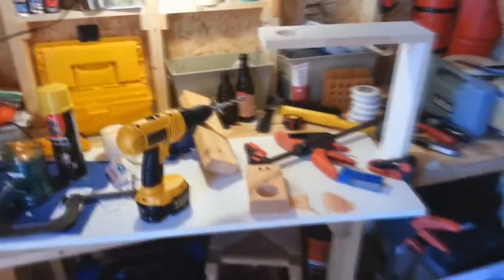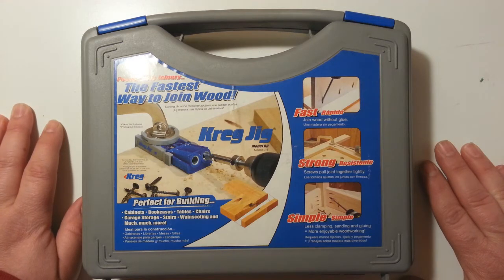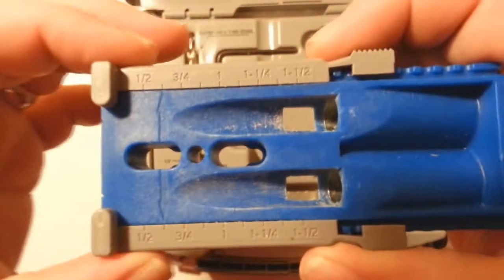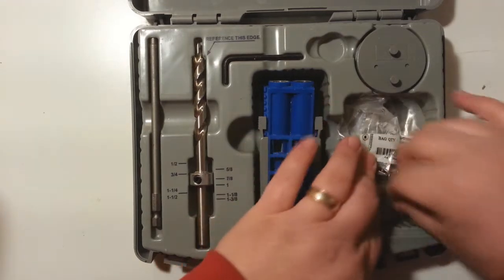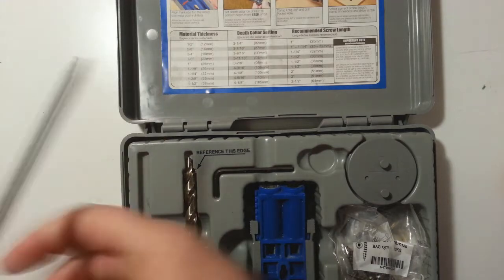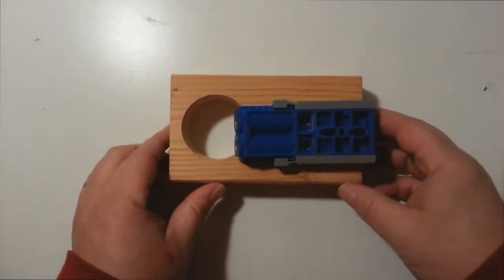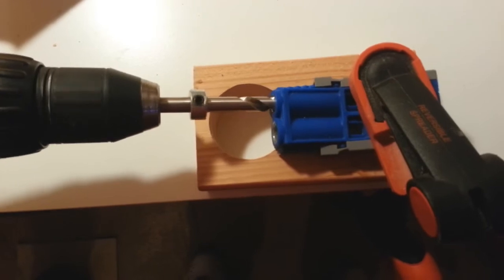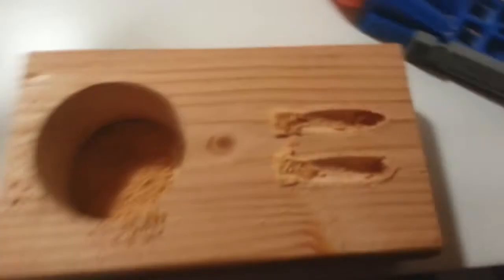Kreg Pocket Jig builds a Copystand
Kreg Pocket Jig builds a Copystand for cellphone cameras